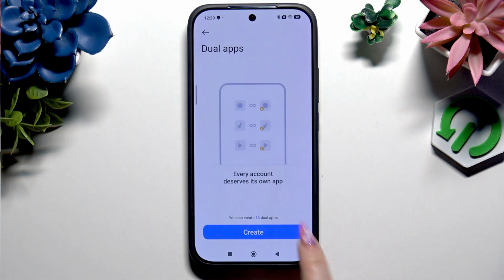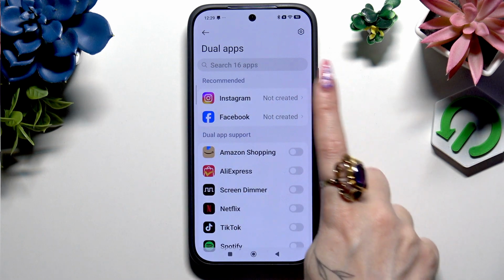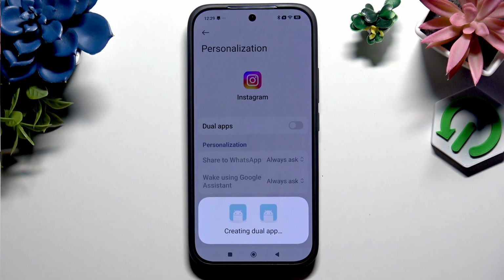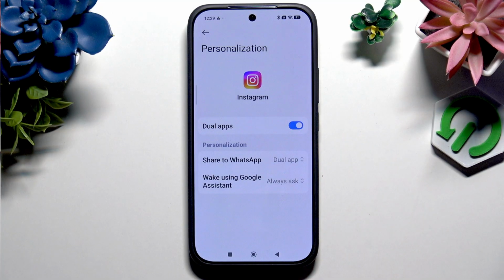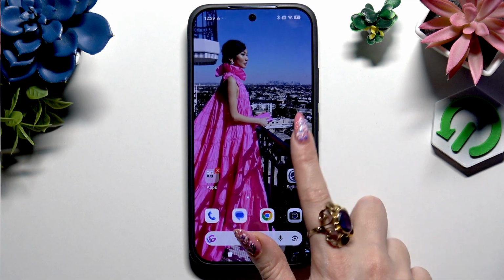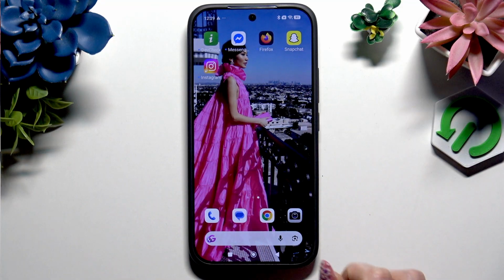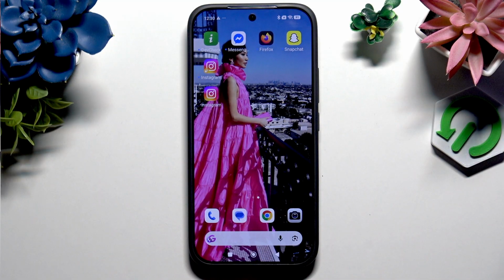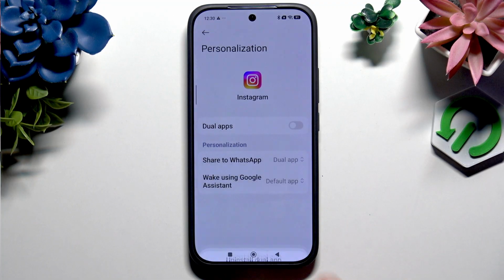How to Clone Apps on XIAOMI 17T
This video shows how to clone apps on the XIAOMI 17T using MIUI’s Dual Apps feature. You will learn step-by-step how to open Settings, find Apps, and use Dual Apps or Create to make a duplicate of any supported app. I also explain the pop-up choices (Default App vs Dual App), extra options for recommended apps like share to WhatsApp or wake with Google Assistant, and how to remove a cloned app later from the same menu. Perfect when you need two accounts of the same app on one phone.

How to remove cloned apps on XIAOMI 17T?
How to use Dual Apps on XIAOMI 17T?

0:00 Intro — what you’ll learn
0:05 Open Settings and go to Apps
0:14 Select Dual Apps and tap Create
0:27 Turn on the switch to clone an app
0:45 Options for recommended apps (share, Google Assistant)
1:03 Check the cloned app on your home screen
1:17 How to delete a cloned app from Settings
1:30 Outro — like, comment and subscribe